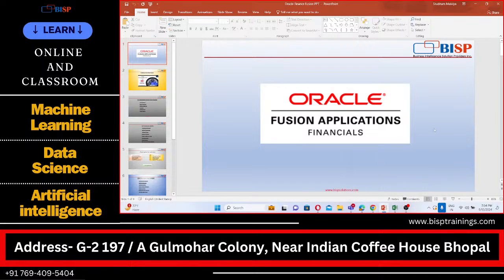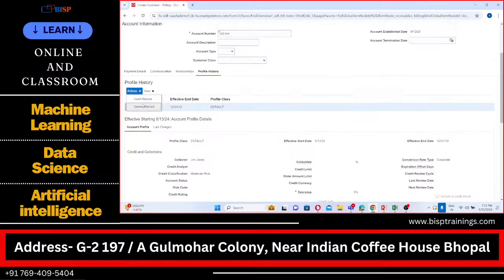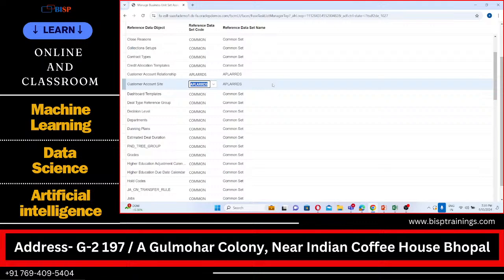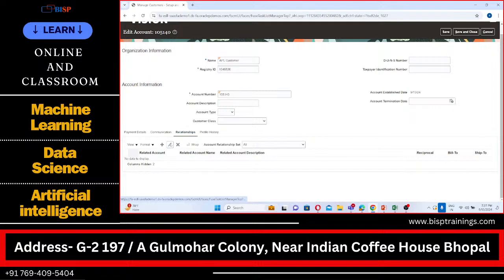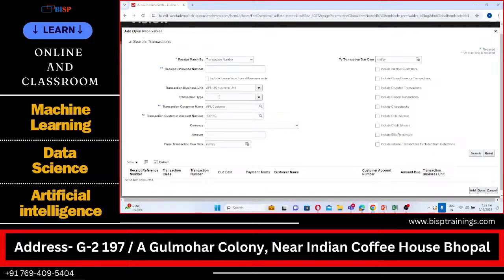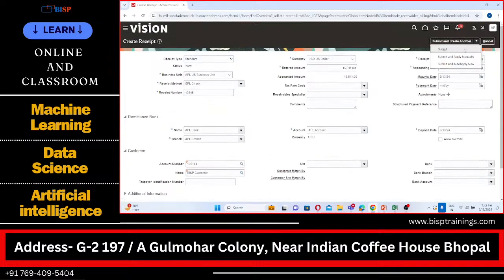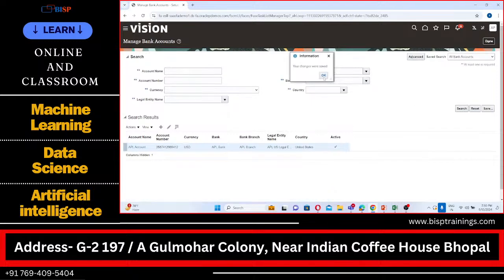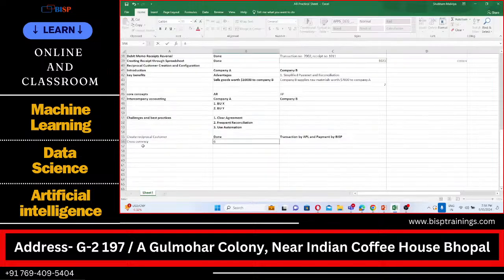Learn Oracle Fusion Financial - Account Receivables and Subledger Accounting